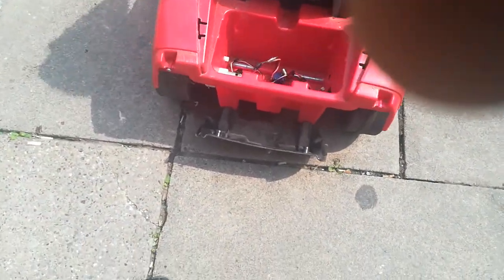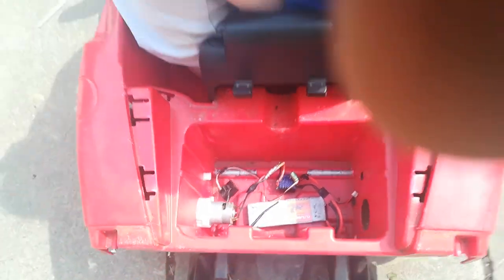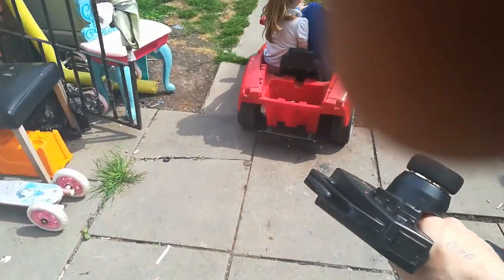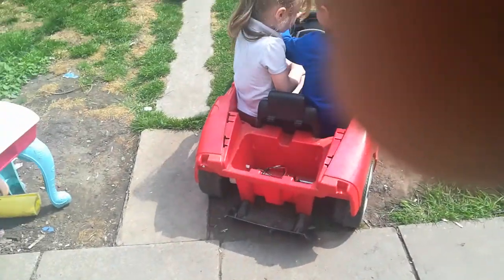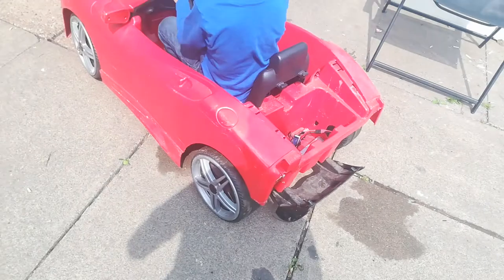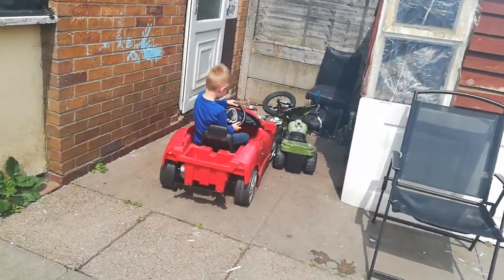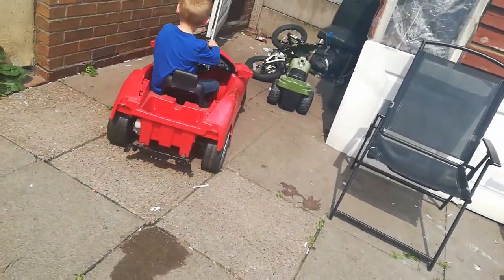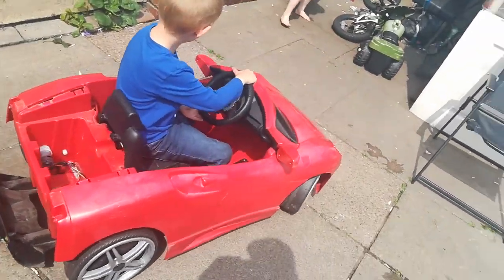me and my son come up with the greatest idea lol 🤣2s brushed ,3s brushless coming next 😁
lol it works 😁